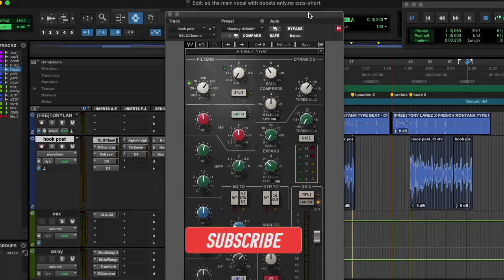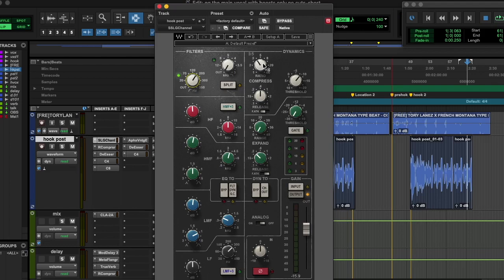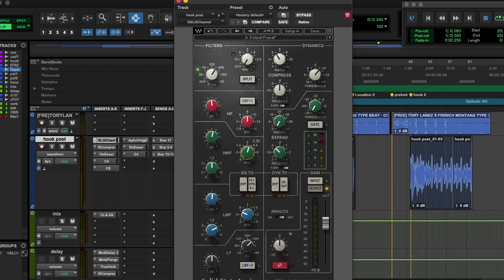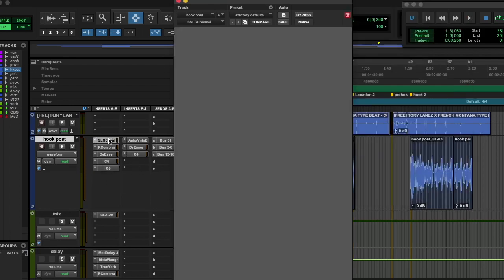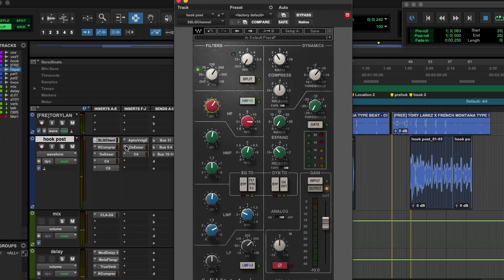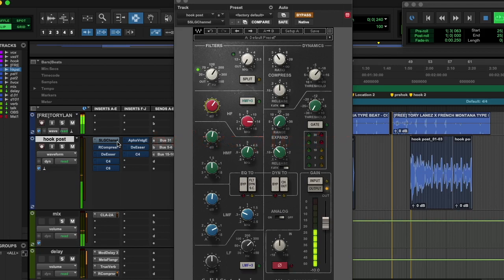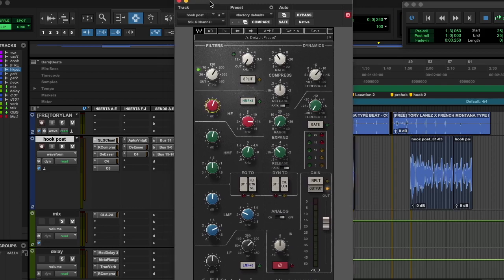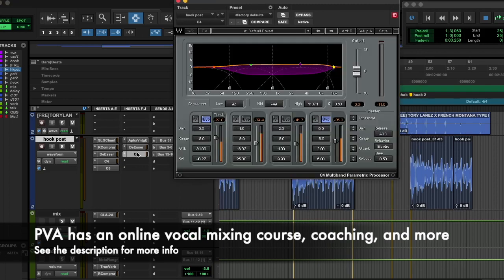EQ THE MAIN VOCAL WITH BOOSTS ONLY, NO CUTS!